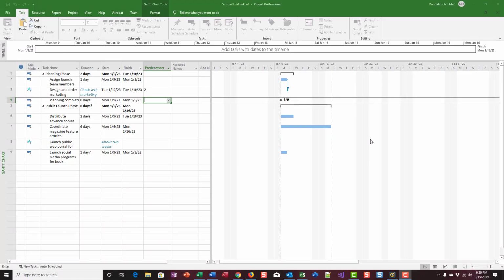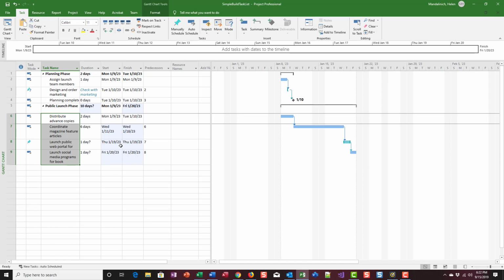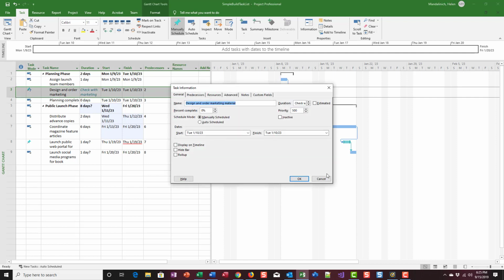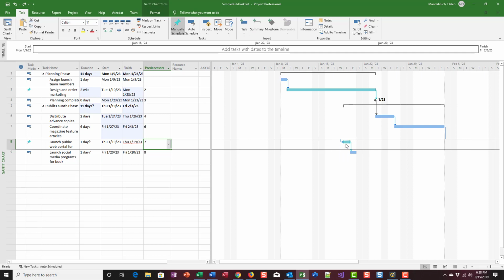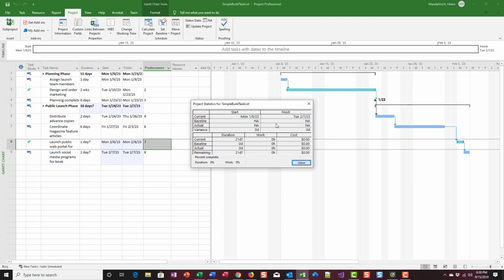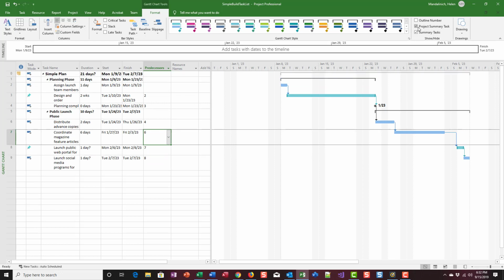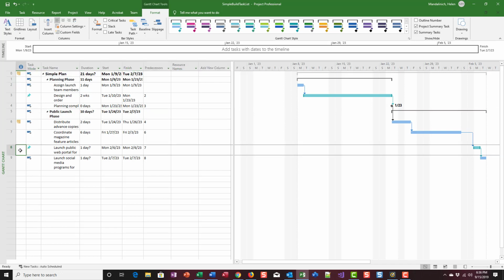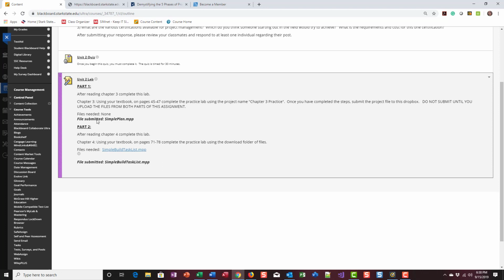ITD140_Ch4_Walkthrough-Part2